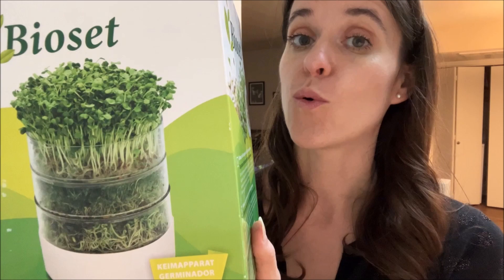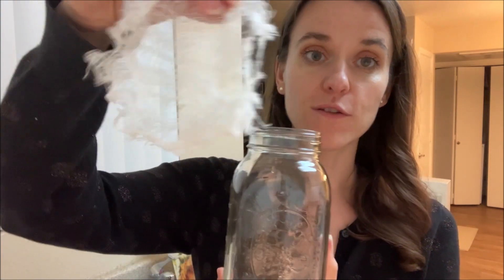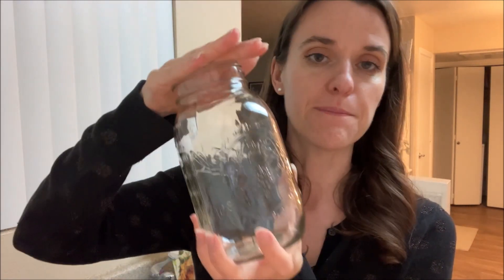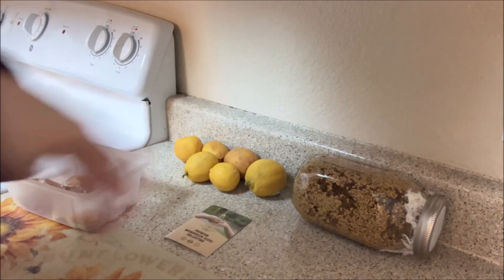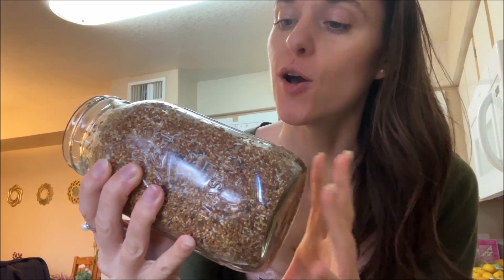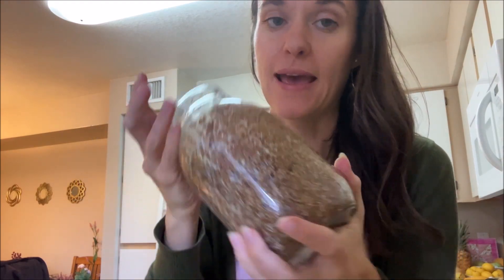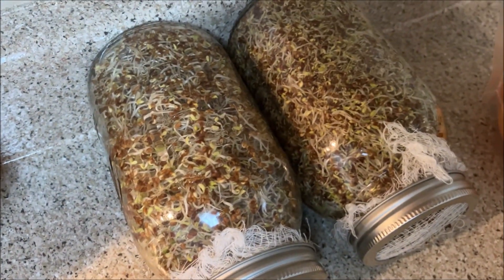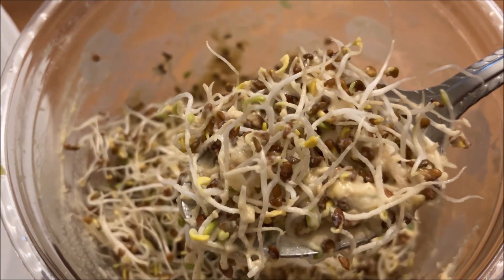MAKE IT RAW VEGAN: How to Sprout Alfalfa Sprouts in a Mason Jar :)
Hi everyone!  A lot of people ask me how I sprout sprouts.  Here is my mason jar method.  Super simple and easy to do.  You can sprout anywhere you are at.  I've done some other sprouting videos on my channel.  Feel free to check those out if you'd like.  Sprout away!  STAY HEALTHY & enjoy the fun video!  :)

I completely believe in a raw vegan/whole foods plant based lifestyle!  I’m happy to share this lifestyle with anyone and everyone.  We all deserve a happy, healthy, and abundant life and a healthy lifestyle does just that.  If you are interested in the raw vegan/plant based lifestyle, please check out some of these other amazing individuals that can help you in your journey to health and healing: